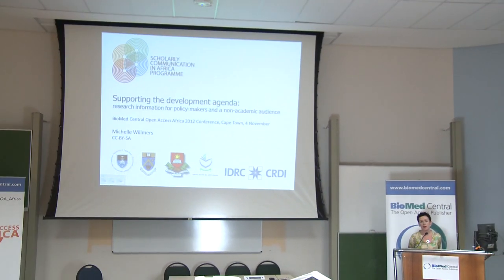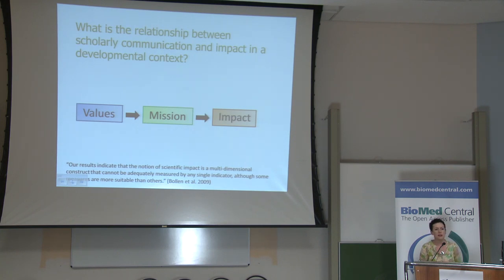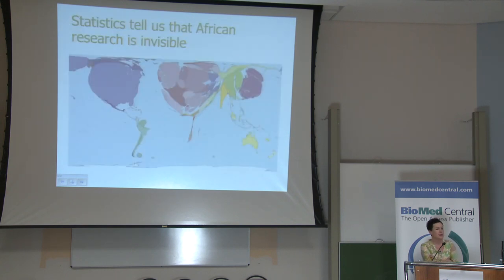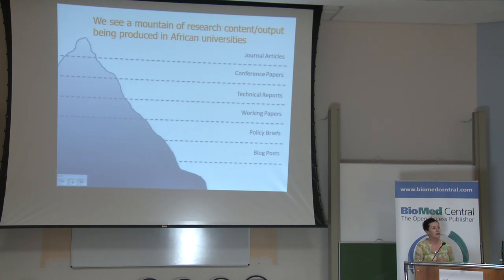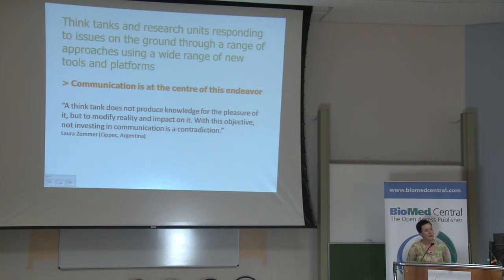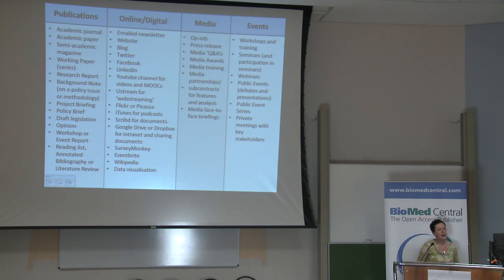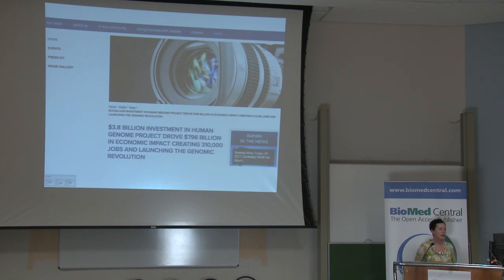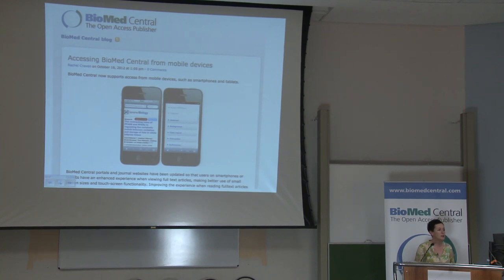Supporting the Development Agenda: Michelle Willmers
Supporting the development agenda: Research information for policy-makers and a non-academic audience. Michelle Willmers, Programme Manager, Scholarly Communication in Africa Programme

Open Access Africa 2012, an event hosted by BioMed Central, was held at the University of Cape Town in South Africa. Researchers, librarians, journal editors, research funders and professionals working in research information explored the implications of open access for African research.